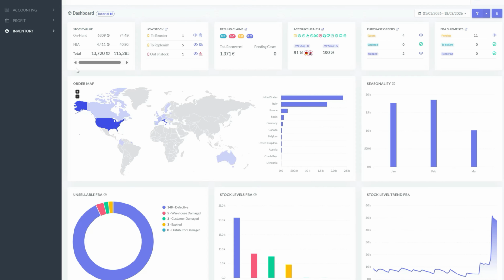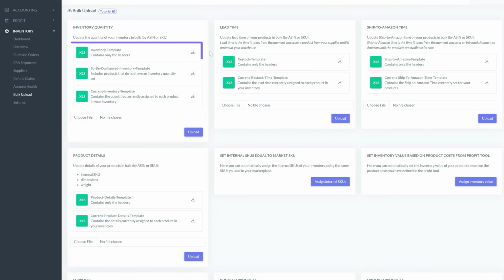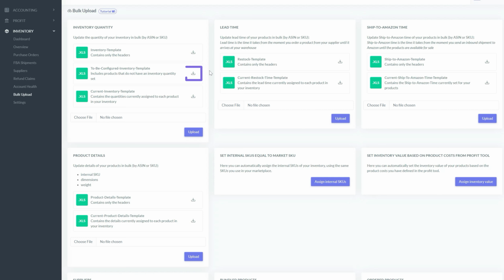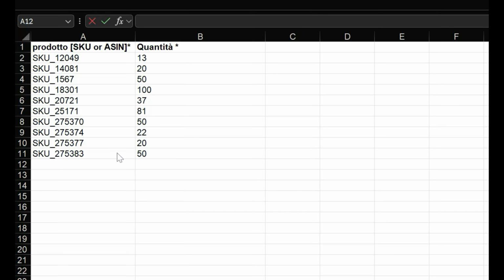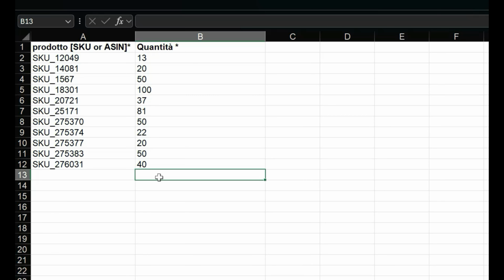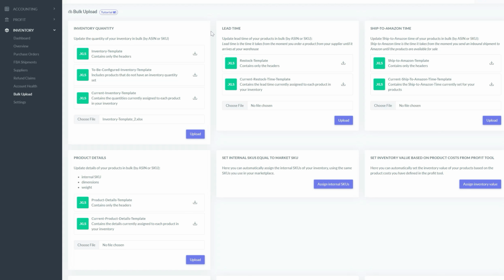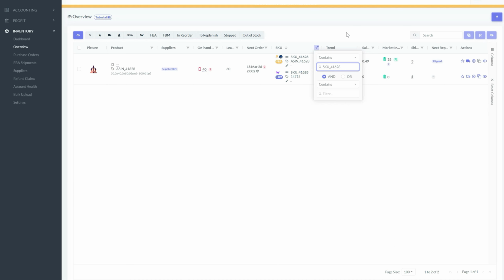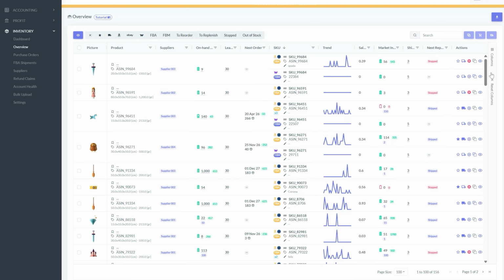👉 How to configure Stock Quantities on ZonWizard | Synchronized Inventory 📦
Hello, and welcome to this new ZonWizard tutorial!
If keeping track of real stock is your daily challenge, this video shows you how to perfectly synchronize your warehouse.

In this video, you will discover how to:

✅ Set Initial Stocks – configure starting stock levels for each ASIN or SKU.
✅ Synchronize Flows – the system automatically subtracts sales and adds incoming orders.
✅ Use Bulk Upload – update the quantities of your entire inventory in one go with Excel.
✅ Quick Manual Edits – act directly on the Overview section for instant updates.

With ZonWizard, the system does the heavy lifting for you, ensuring that the inventory is always updated and ready for profitability and reorder calculations.

👉 Watch the video until the end and discover how to say goodbye to out-of-stock thanks to precise management.